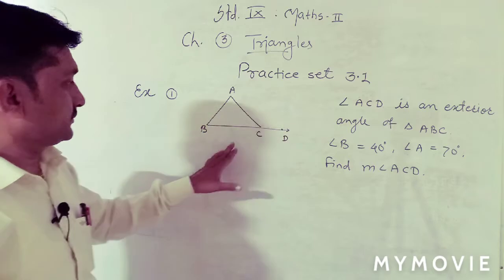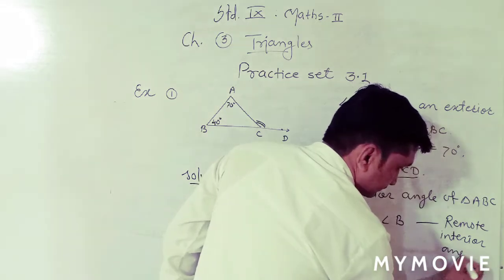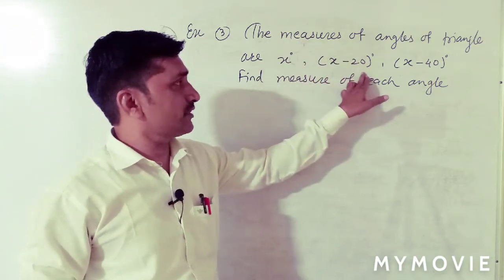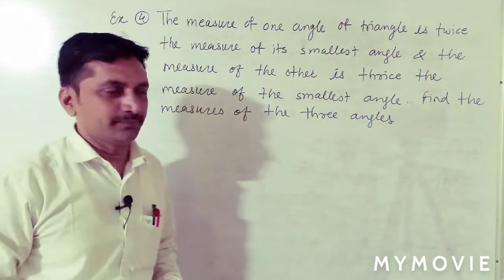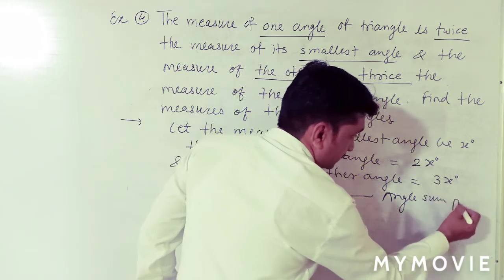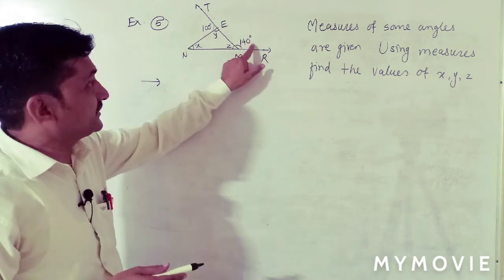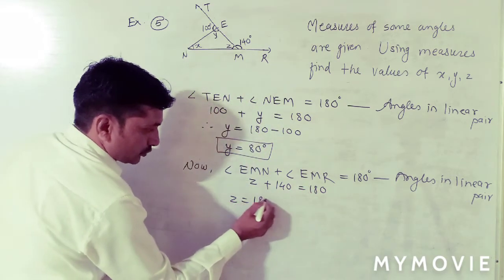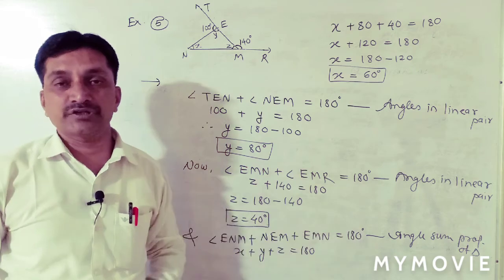STD.9 Math's-II Chapter 3 Triangles. Practice set 3.1 Question 1, 2, 3, 4, 5